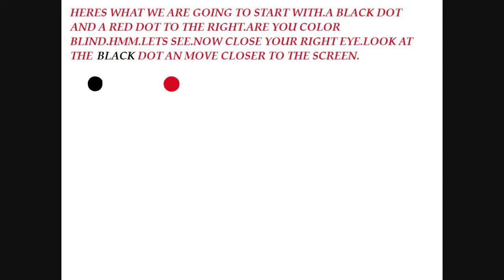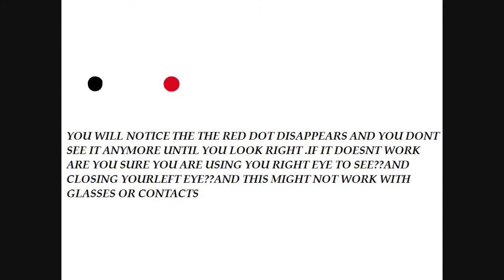Another Cool Trick!!Are You Color Blind!!Not a screamer!!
here you are going to see if you are color blind and see if the red dot really even disappears i got this from my science textbook and did it as project for sciense with my friends and  thought it could be a cool project!!notice=this may not work with glasses or contacts on well i dont know when i di the first time i did it without glasses it worked and then i showed my family and i was wearing glasses and it worked so.. lmao its a cool trick and i found out another so stay tune to see another trick of mine and tell me if you like my new intro??thnx for watching